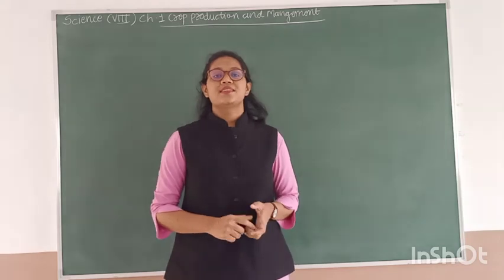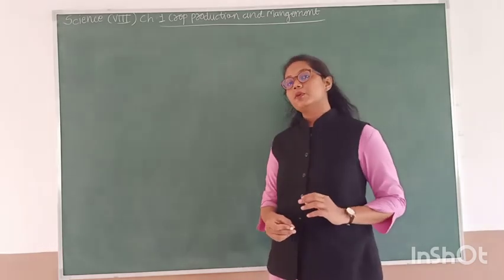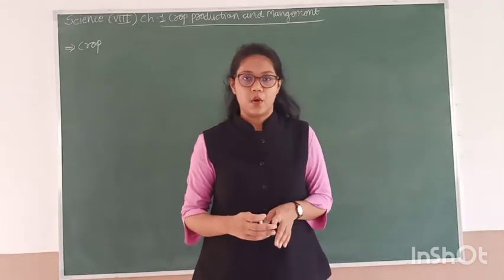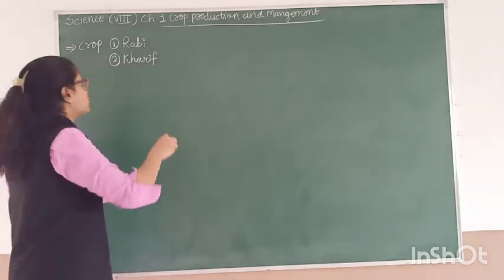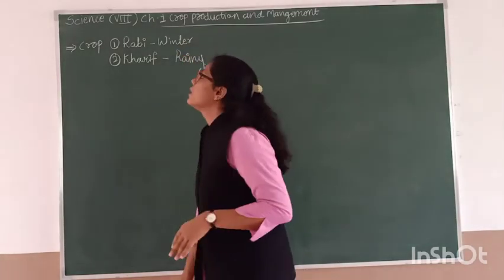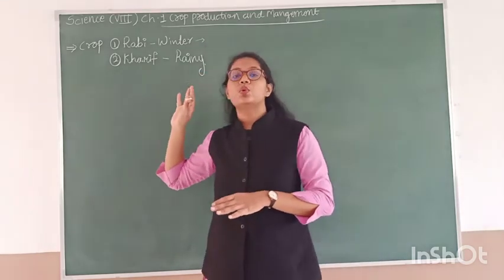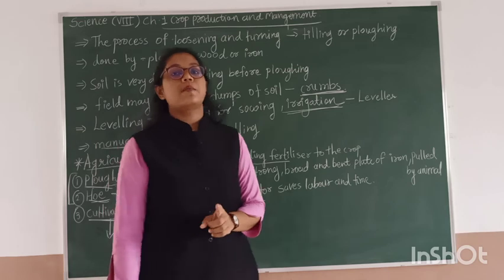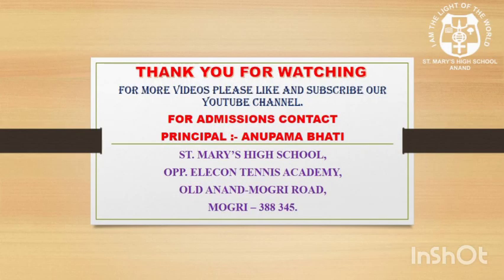STD 8 / SCIENCE / 1. CROP PRODUCTION AND MANAGEMENT / PRANJAL MORADIYA